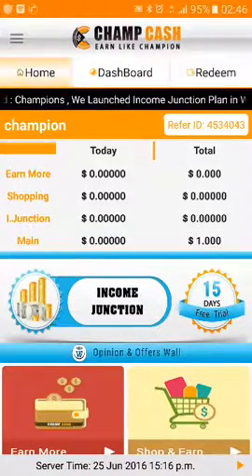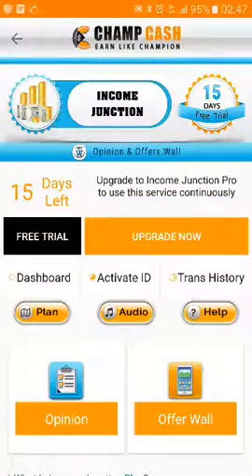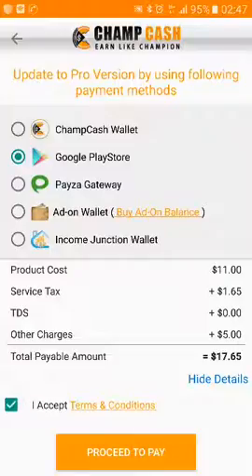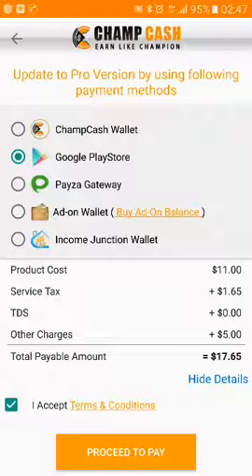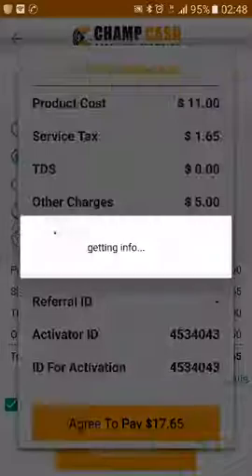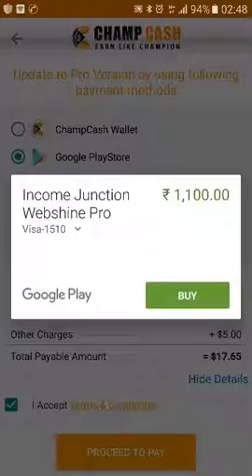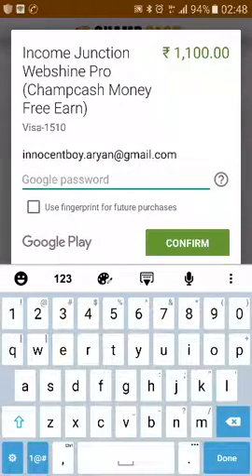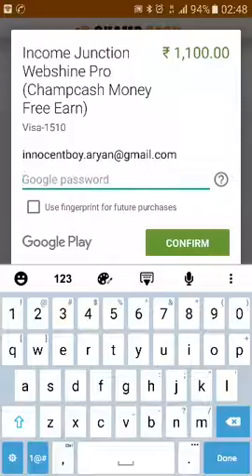Upgrade from Google play store Copy